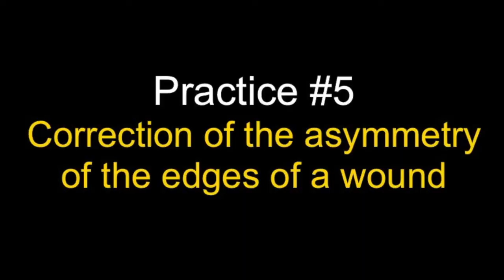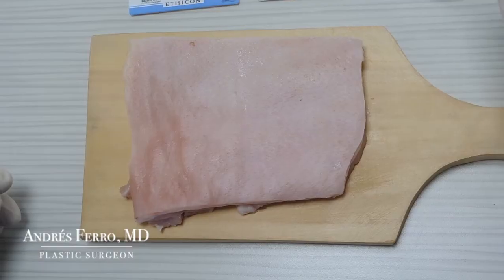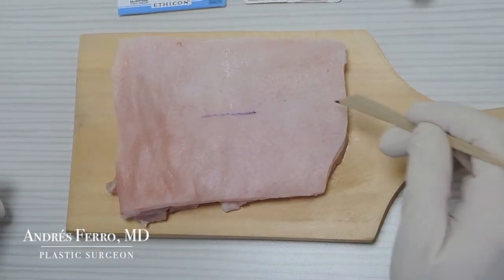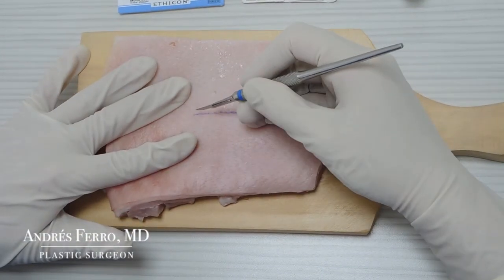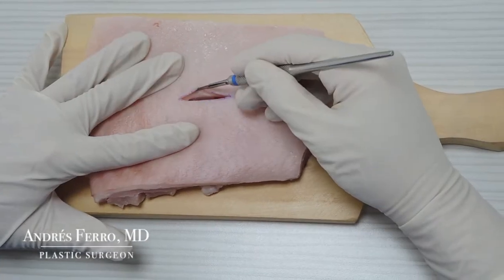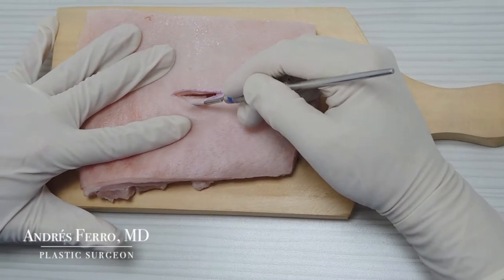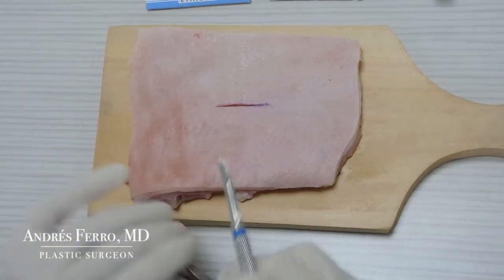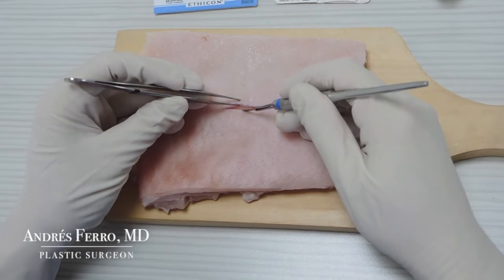English - Practice # 05: Uneven Wound Correction - Dr. Andres Ferro.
On this video we demonstrate the techique to correct the asymmetry in height of the edges of a wound.